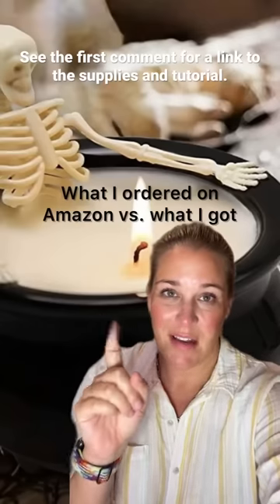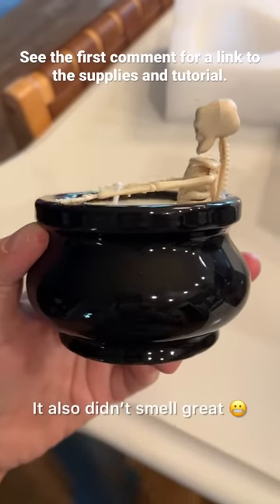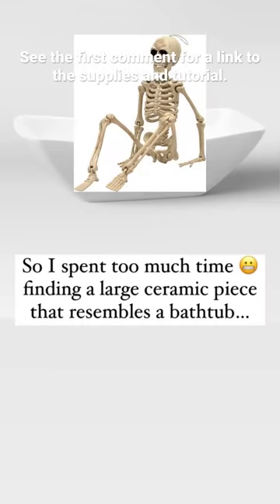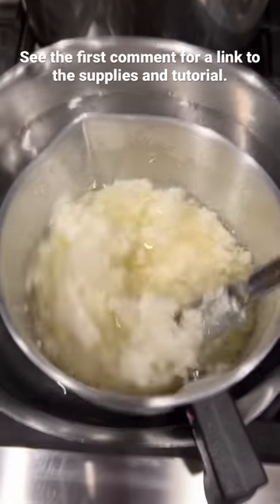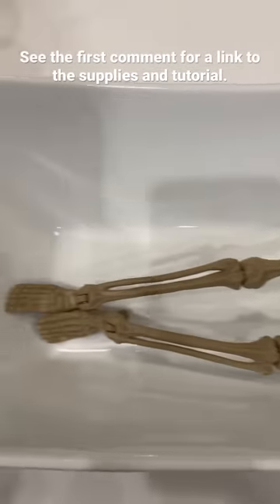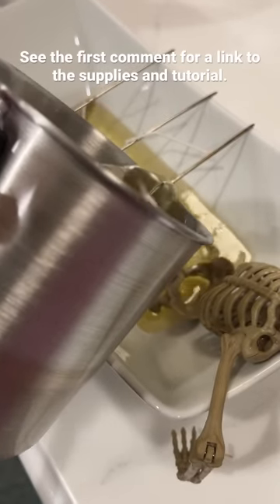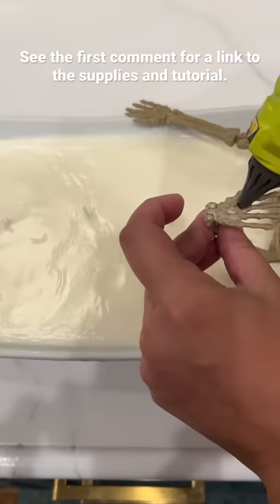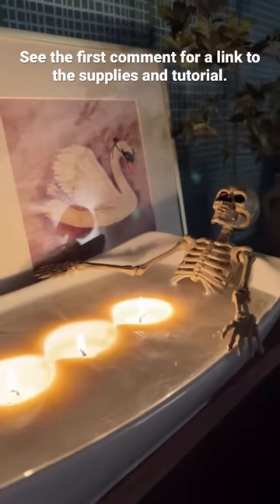DIY Halloween Candle￼ - Skeleton in a Bath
What do you do when the candle you order from Amazon is tiny? Make your own BIG version. No regrets.